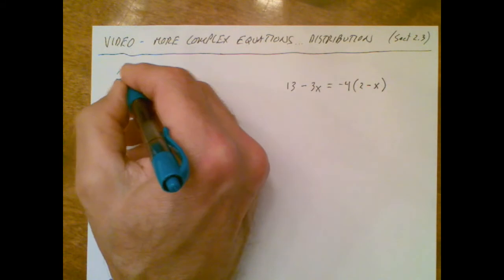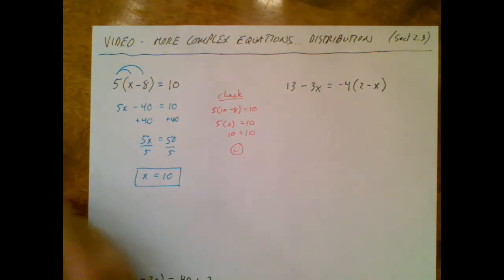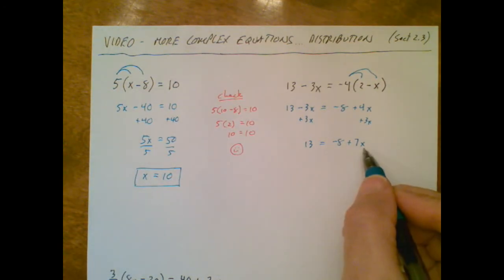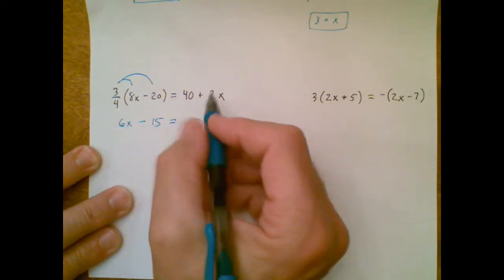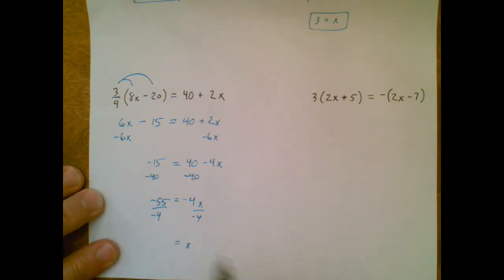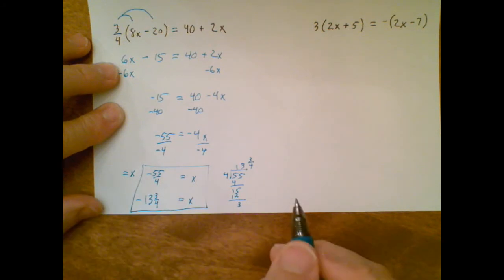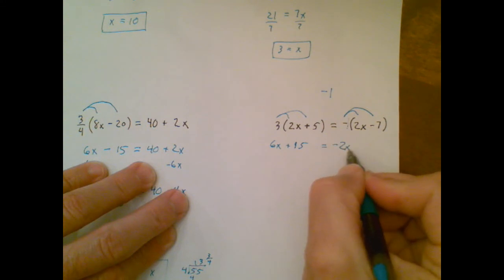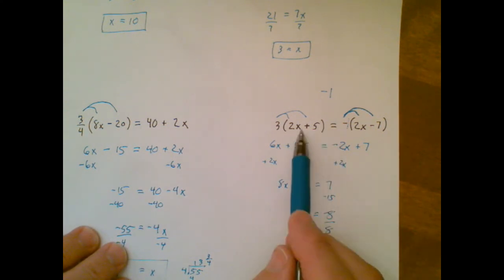Solving More Complicated Equations (Distribution!)